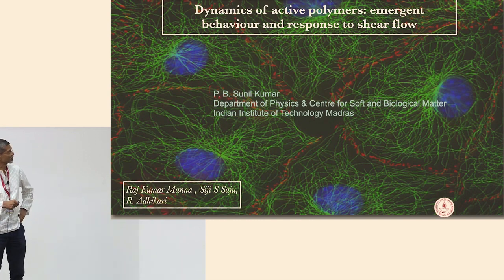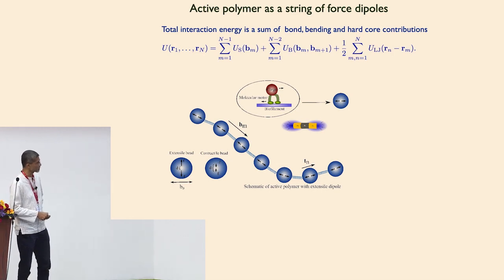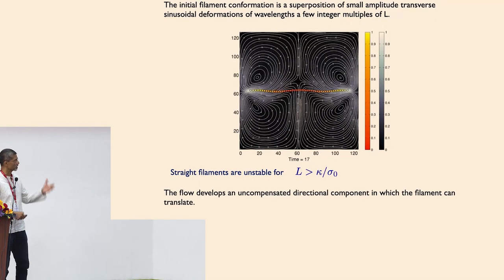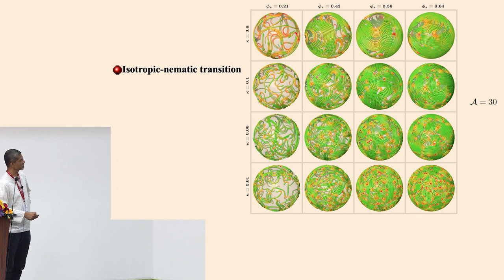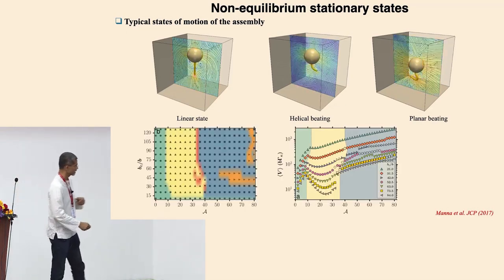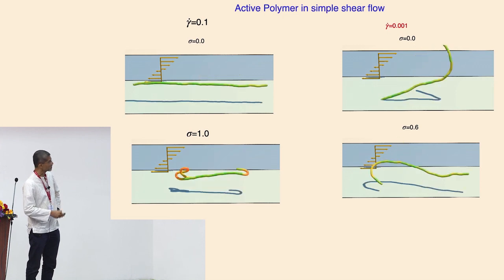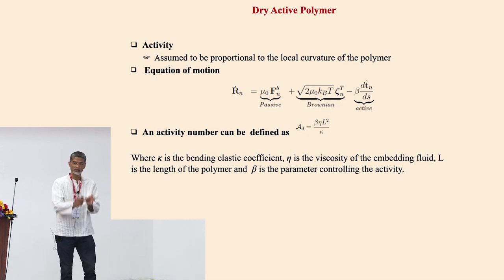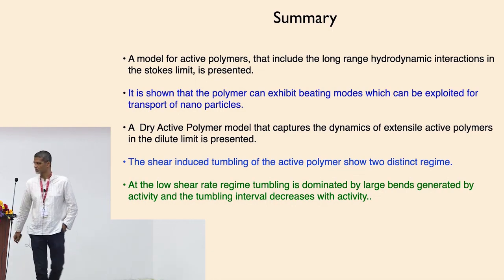Prof. P B Sunil Kumar - Talk at ICOM 2023